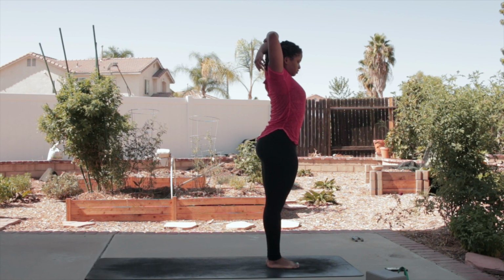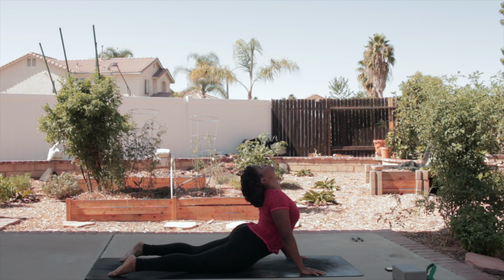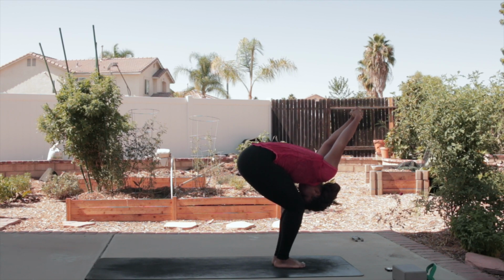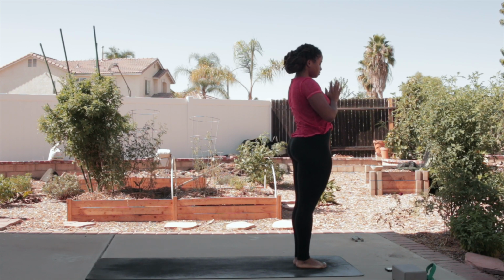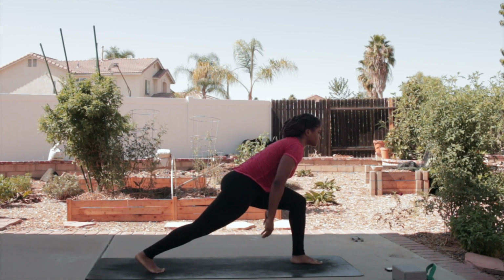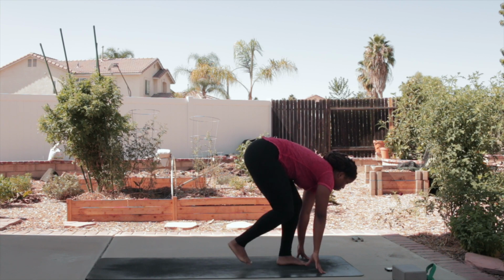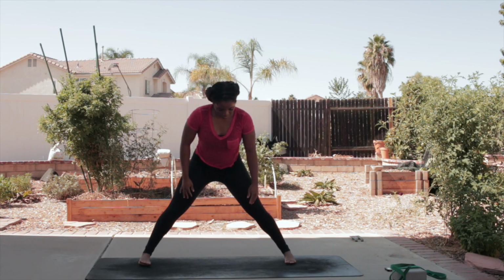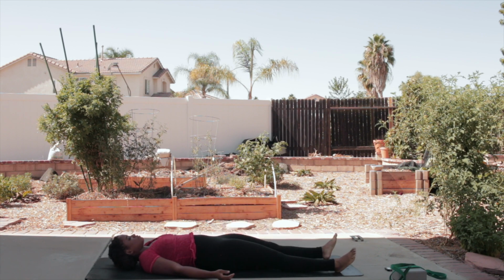15 Minute Yoga session for energy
A quick 15 minute yoga session to help you stretch your spine and feel energized and rejuvenated.